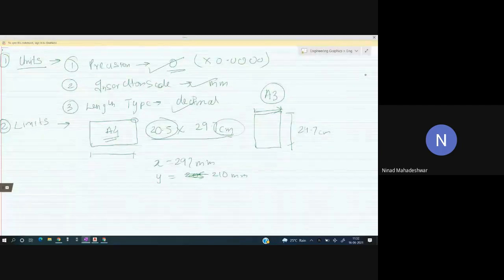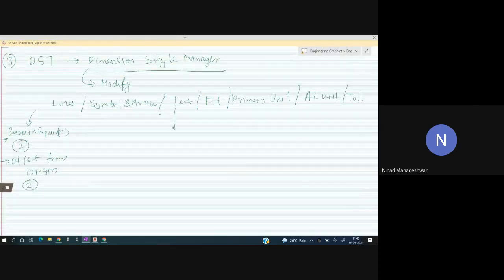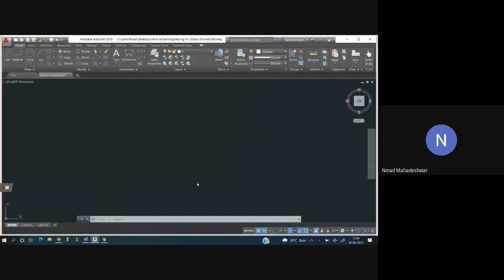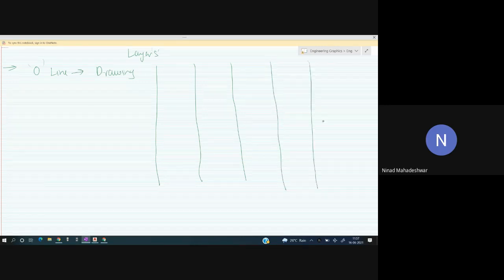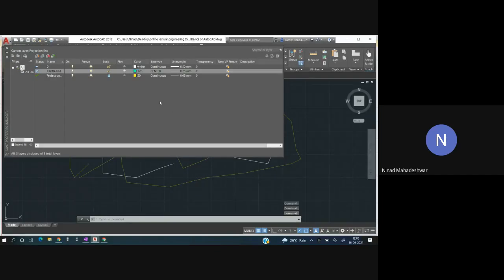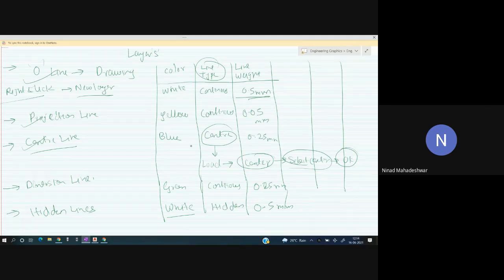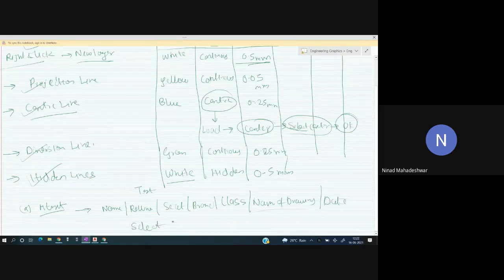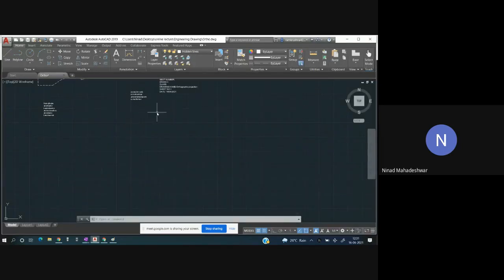Basics of AutoCAD setting